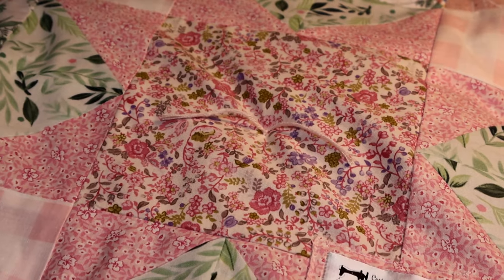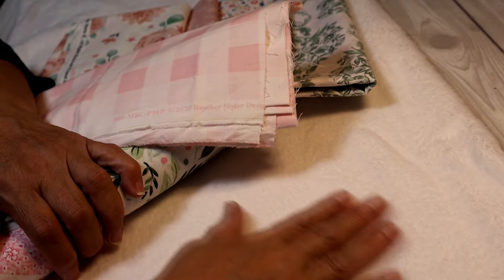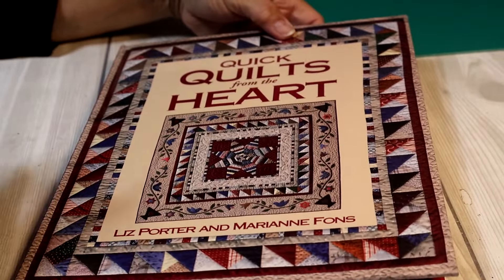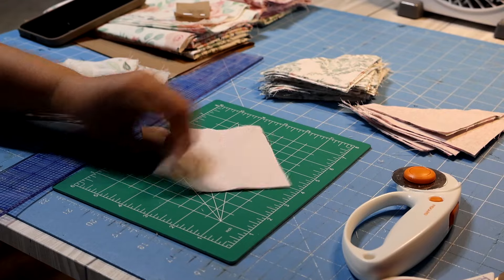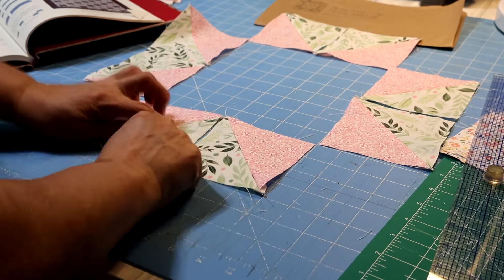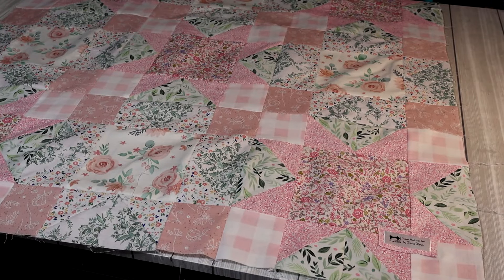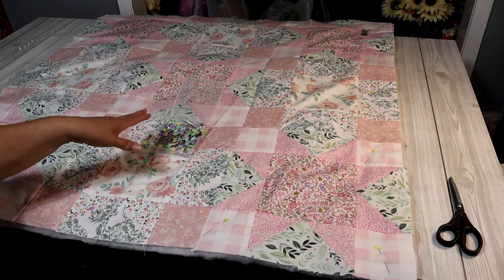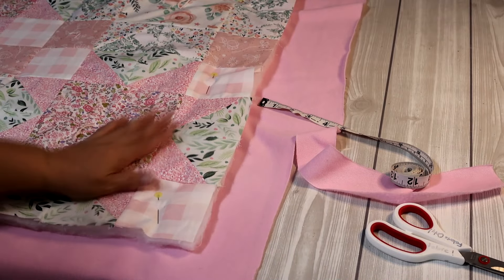Creating A Baby Girl Quilt For My New Granddaughter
My name is Tricia Flores and I live in Texas.
I enjoy sharing Craft and Recipe Ideas.